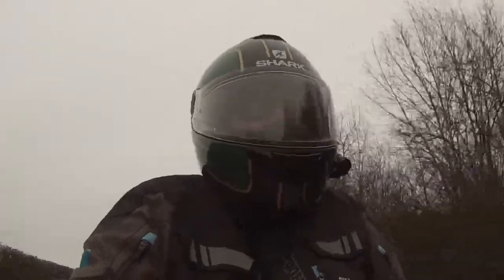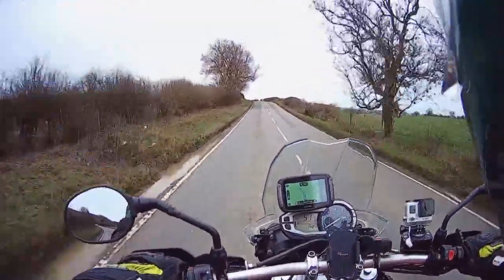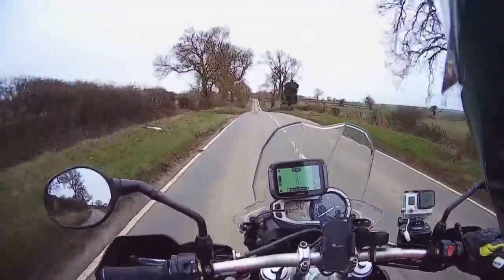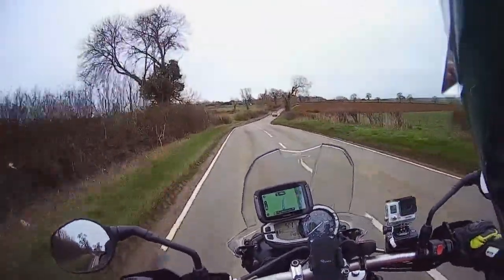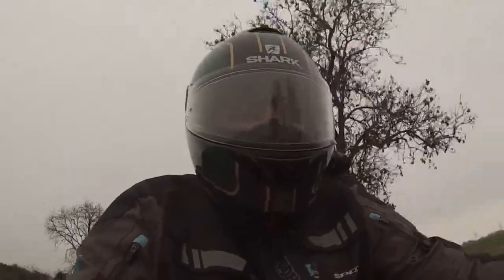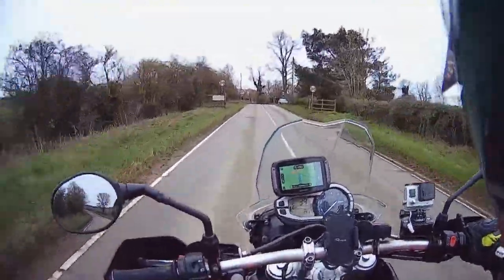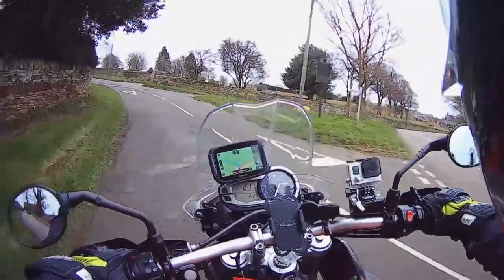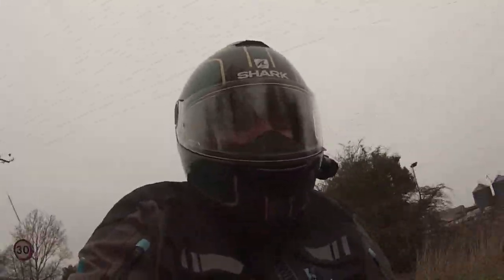MOTORCYCLE JEANS VLOG 7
Talking about the difference between low price and high end jeans. how they feel and the wind and safety protection. Its all riding and chatting hope you enjoy.